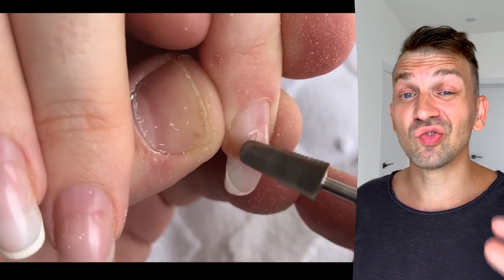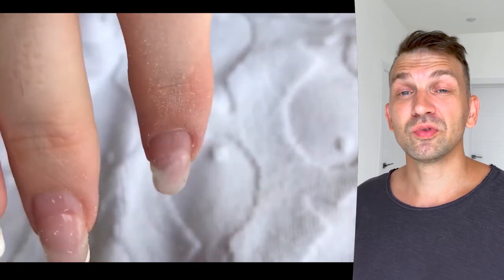60 MINUTES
Accept Pay Pal commercial orders with customer protection and cash back options.

30% and 50% SALES ON PRODUCTS I USED IN THIS VIDEO:
-SCULPTING MIX GEL: